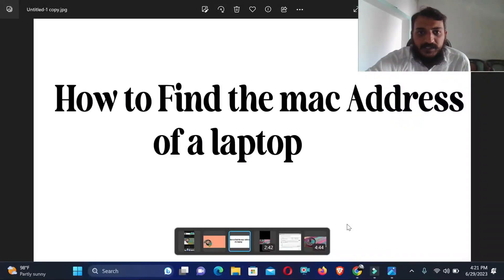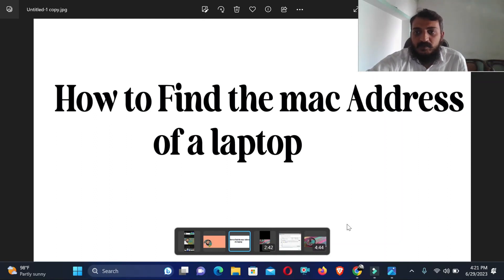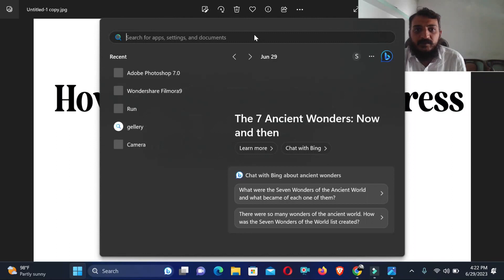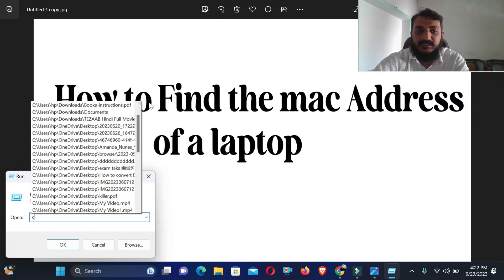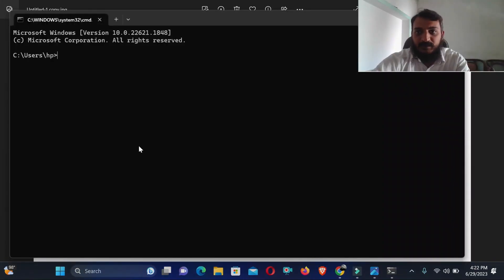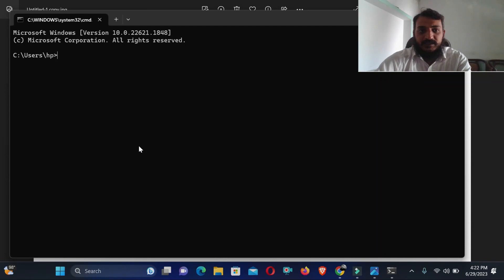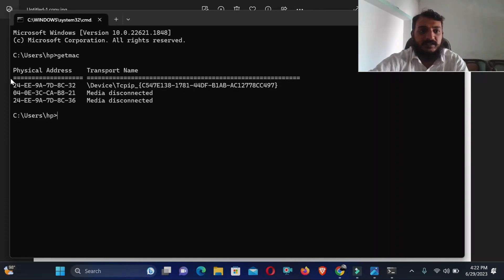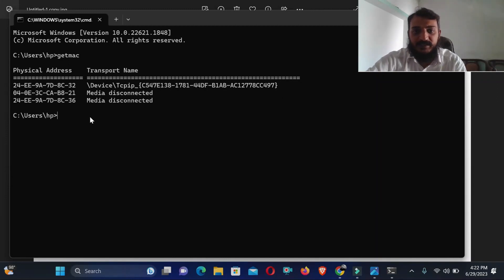How to find the mac address of a laptop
1.  go to run
2. type cmd in run
3. type getmac in cmd
you will get the mac address of your laptop